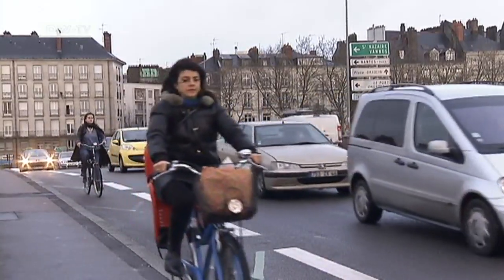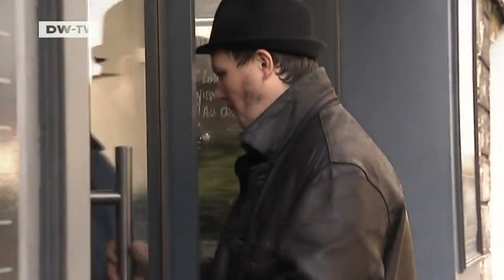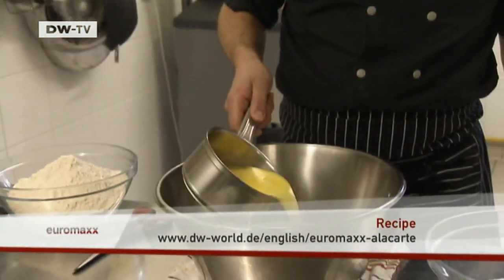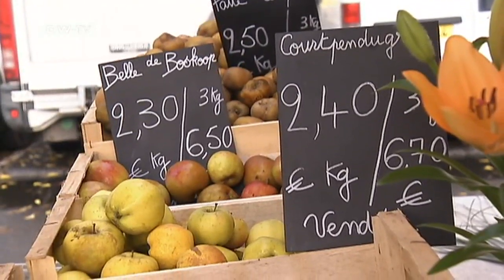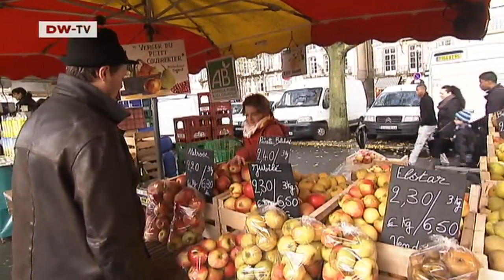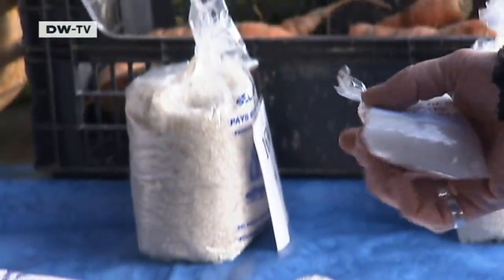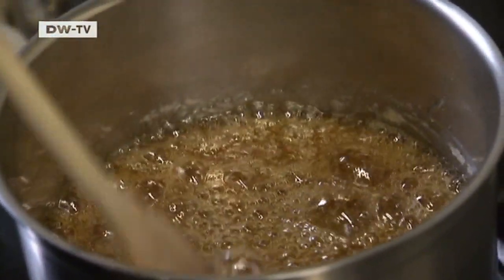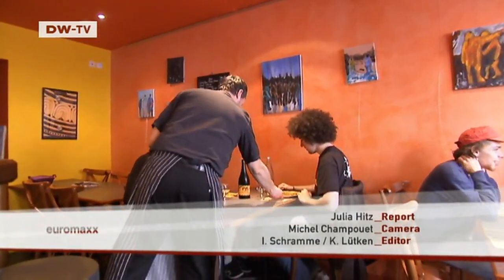crepes with caramelized apples | euromaxx à la carte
Learn how to make delicious crepes in the comfort of your own home. As always, you can find the recipe